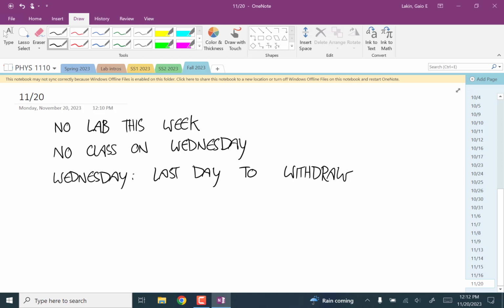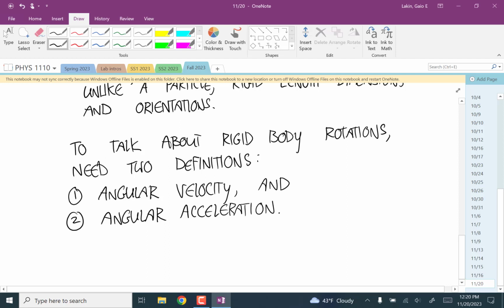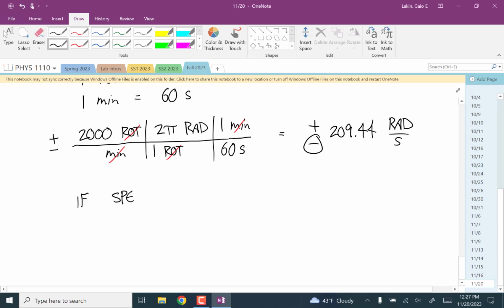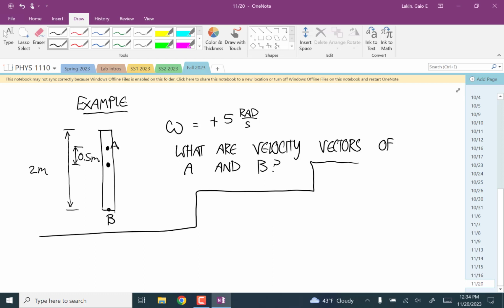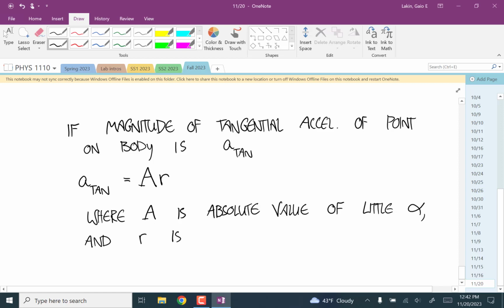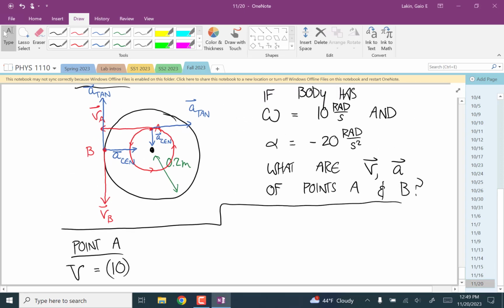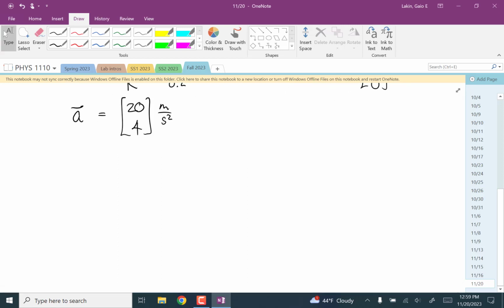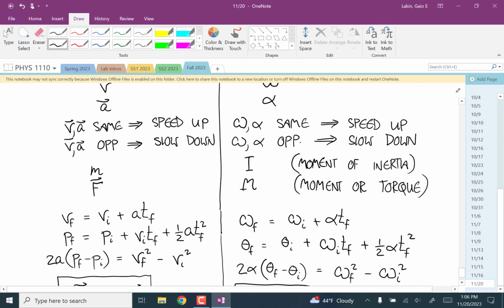Monday, 11/20 (sections 11 and 12)